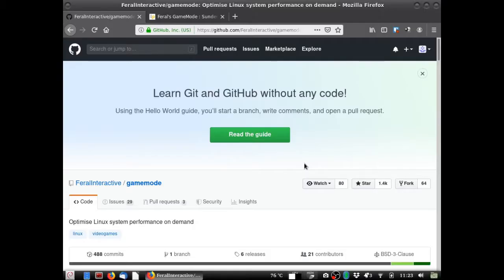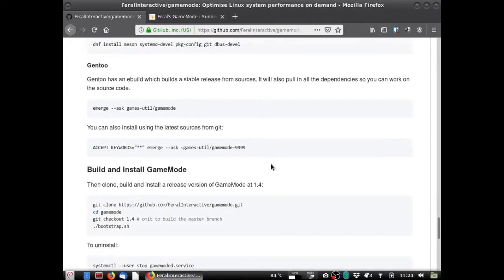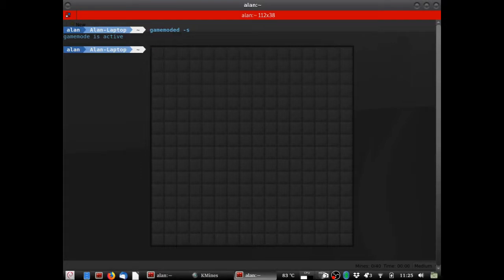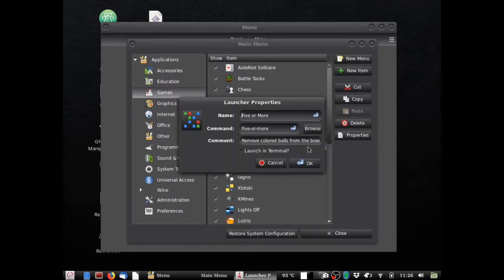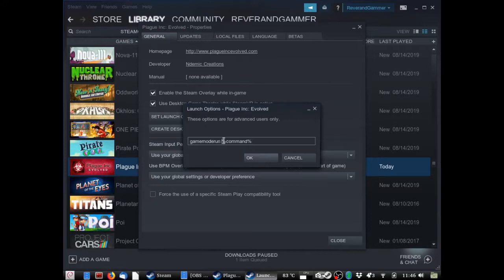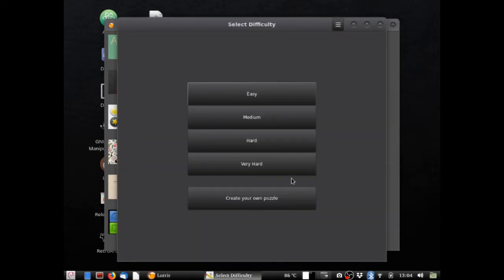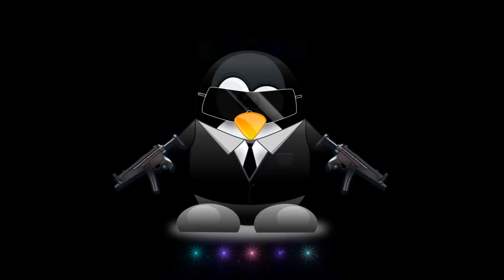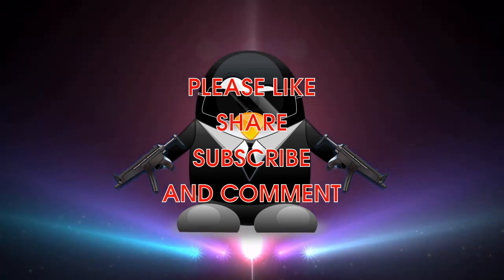Linux Game Mode - Increase Your Gaming Performance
This video covers all aspects of Game Mode for Linux. Increase your CPU's performance for gaming and other workloads